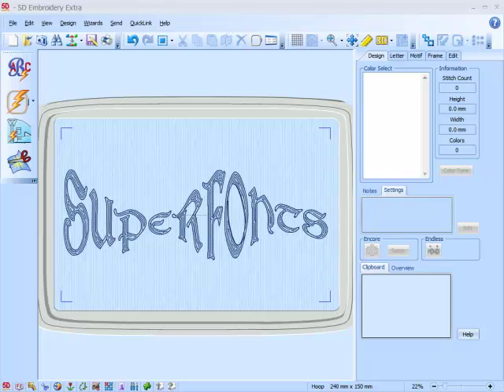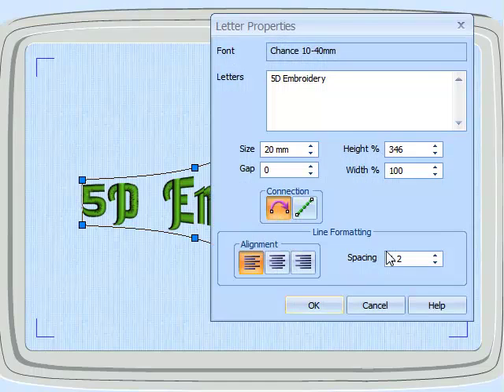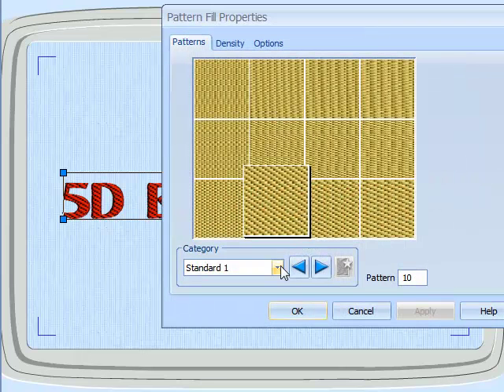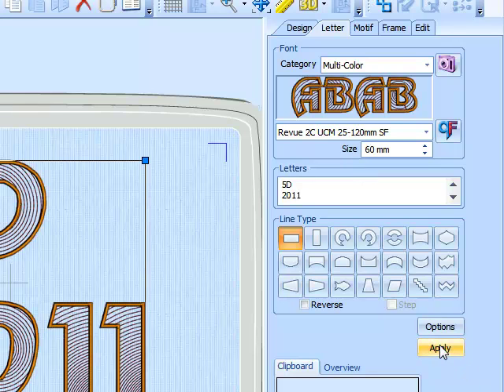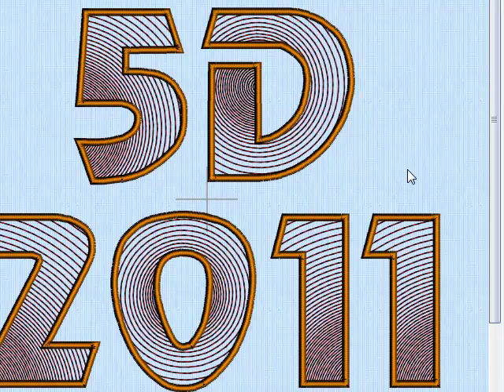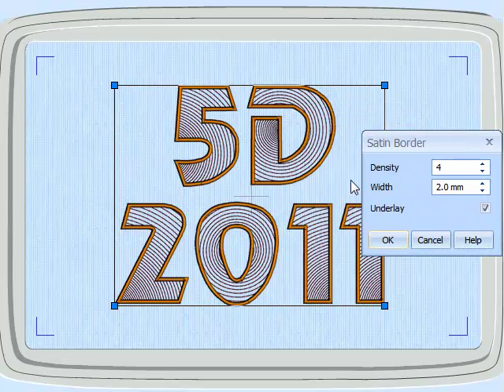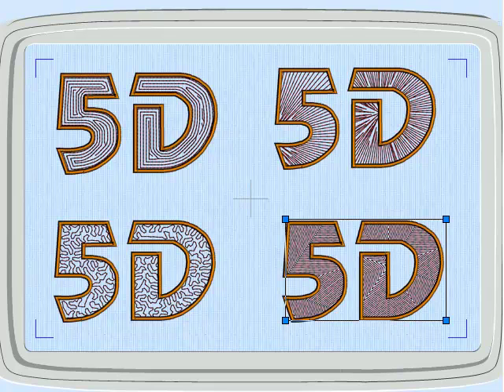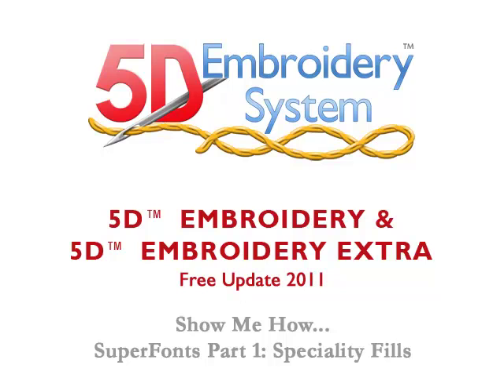Show Me How... SuperFonts Part 1: Speciality Fills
Adjust lettering in the 5D™ Embroidery System to different speciality fills such as radial, spiral, contour, shape or QuiltStipple.